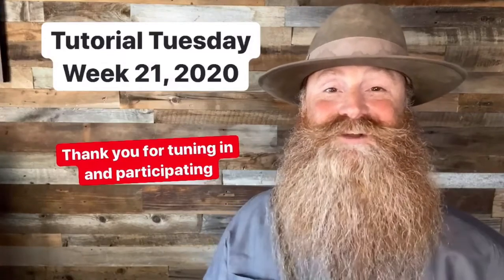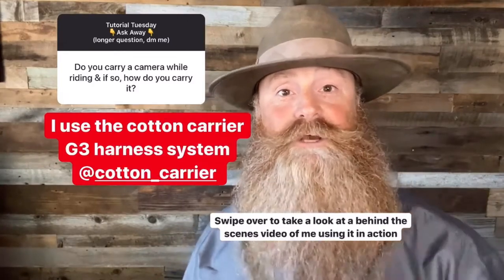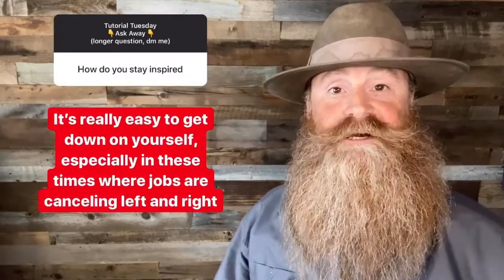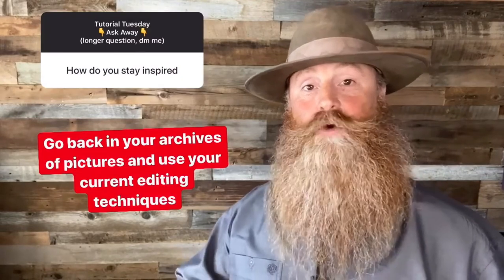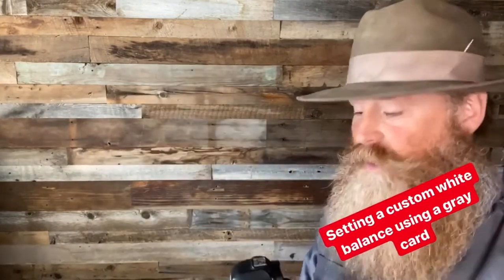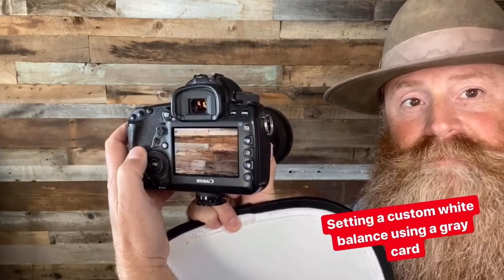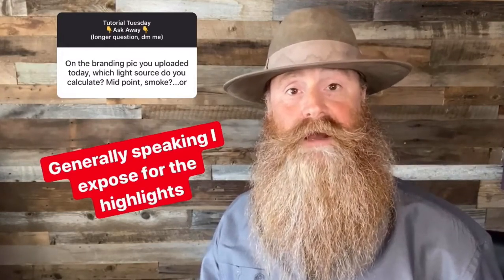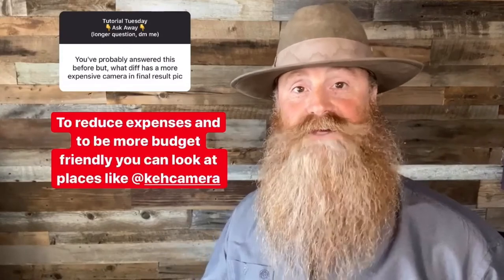Tutorial Tuesday - Week 21, 2020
This is a compilation of questions and answers from my Instagram account (@cdphotog) on Tutorial Tuesday’s.  A platform for anyone to ask questions relating to photography, self-employment, and doing this for a living.